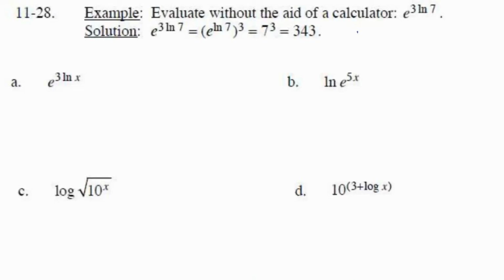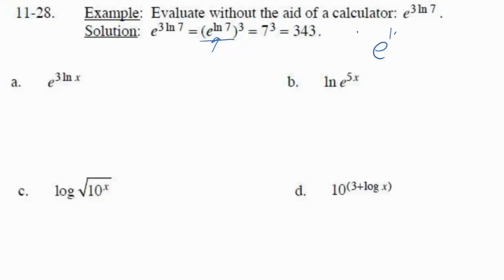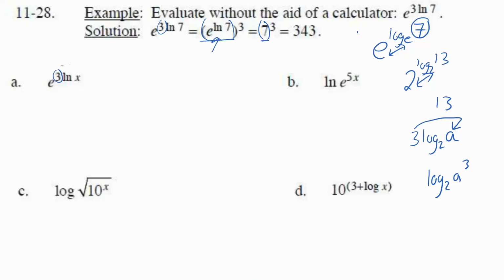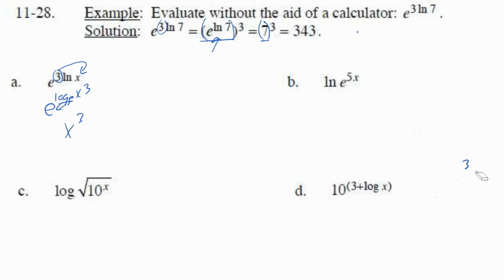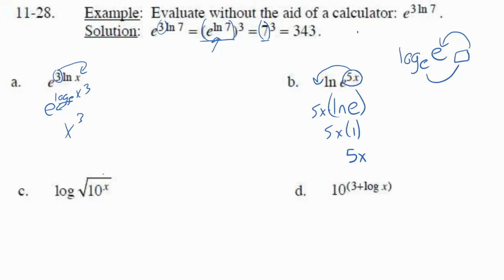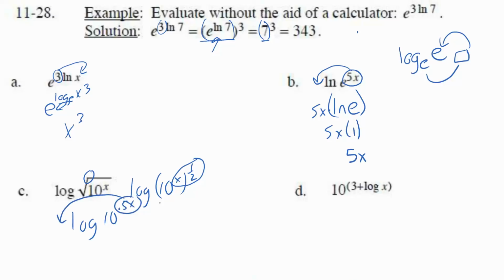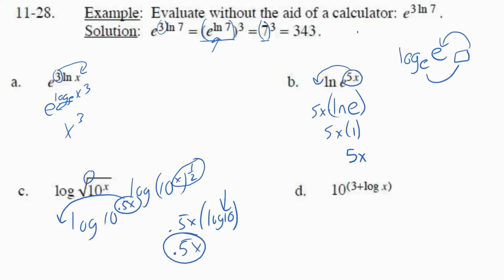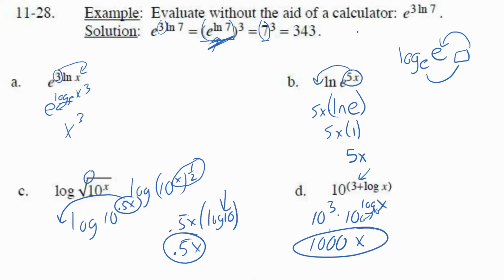PC_11-28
exponents